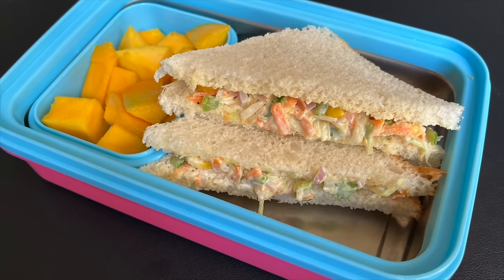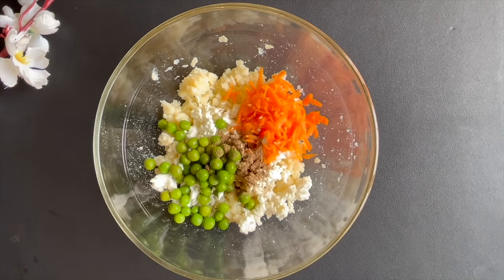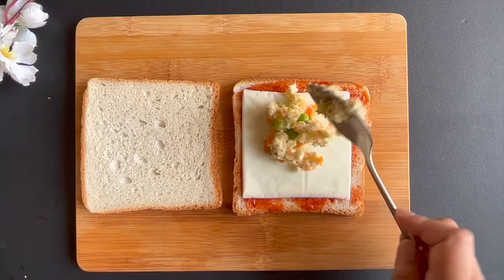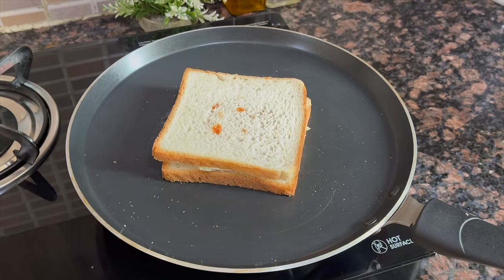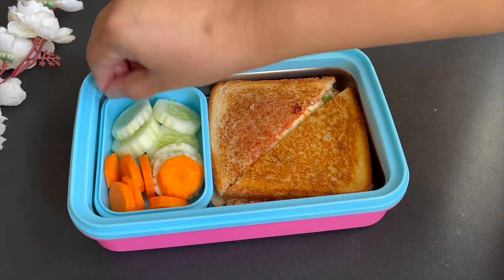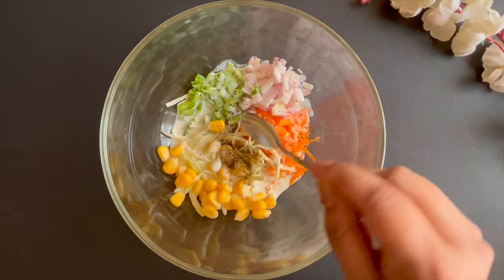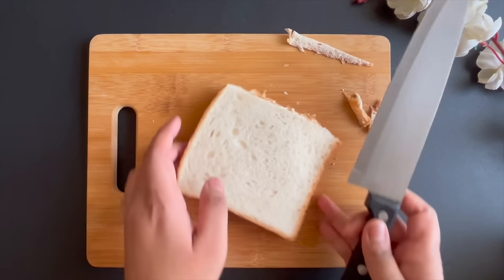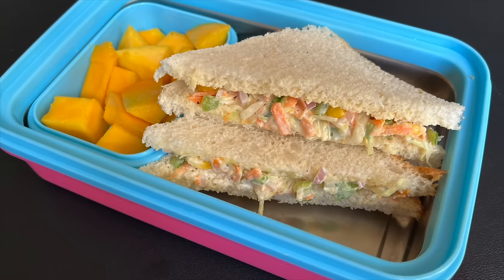2 Veg Sandwiches Recipe for Kids | Healthy & Easy | Lunch Box Ideas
♥To purchase products that we recommend & personally use visit the MomComIndia Amazon storefront

♥Buy Baby Essentials like Pillows, Swaddles, Towels, Washcloths, Blankets etc. from Plumbunny

We are not medical professionals & do not claim to be so, please consult your doctor before taking any medication or trying any remedy suggested in our videos. As each baby is different with different needs, recommendations on this channel may not work for you, and hence should not be considered as an excuse to not visit your doctor or consult a medical practitioner♥♥